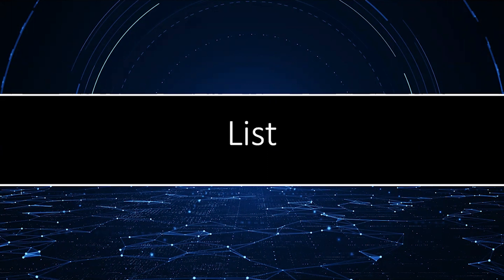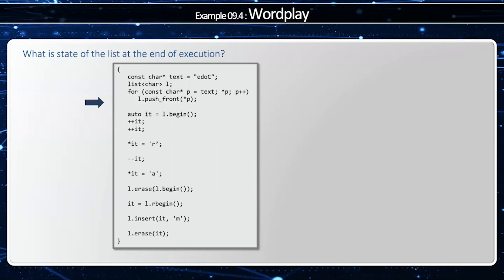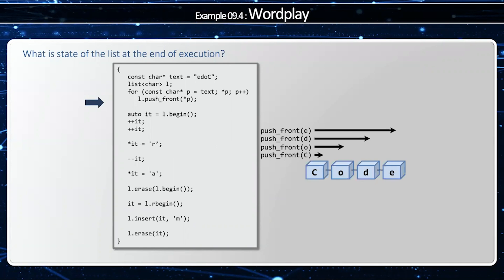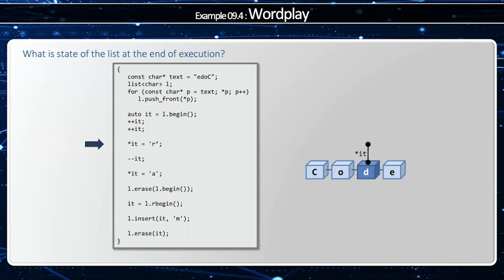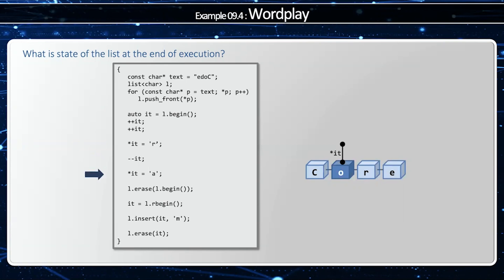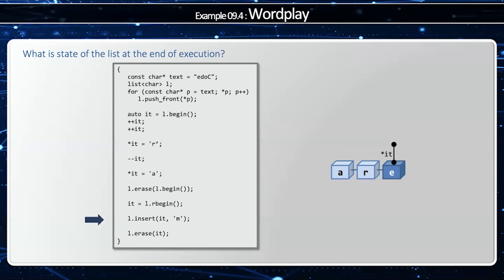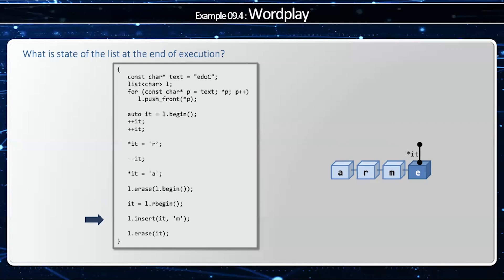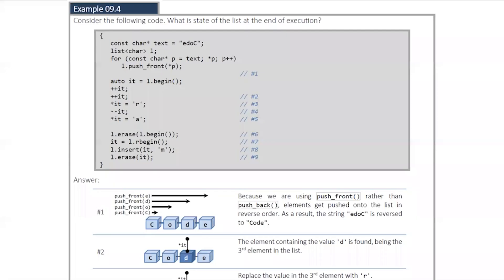C++ List - Modifying the elements in a std::list with insert(), erase(), and the iterator.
The standard template library provides a linked list data structure called std::list. This video demonstrates how to add elements to a list with insert(), remove elements with erase(), and modify elements with the iterator.

You can learn more about the list and other data structures in C++ Data Structures by James Helfrich

0:00 Overview
0:28 push_front()
0:45 Advance the iterator
1:05 Iterator dereference
1:32 erase()
1:44 insert()
2:07 erase()